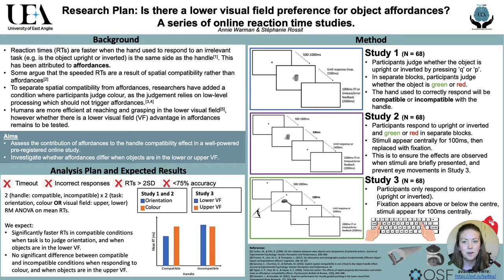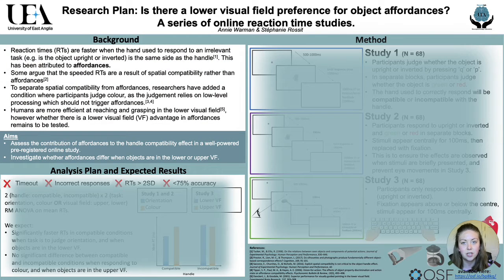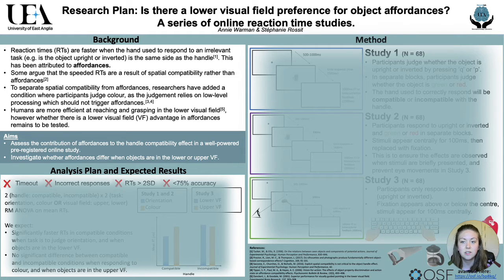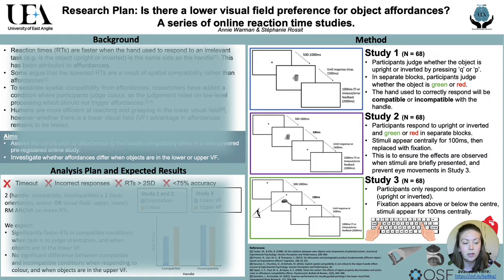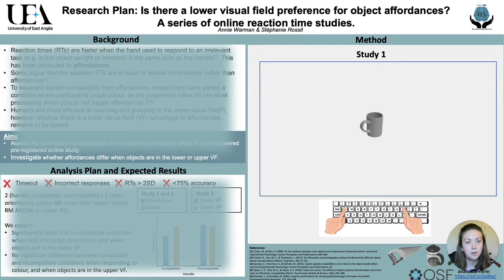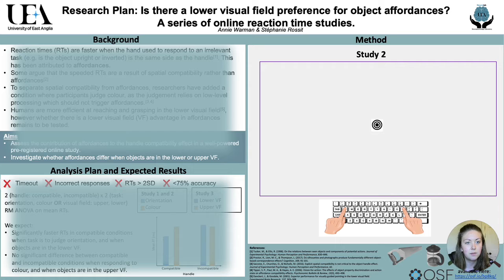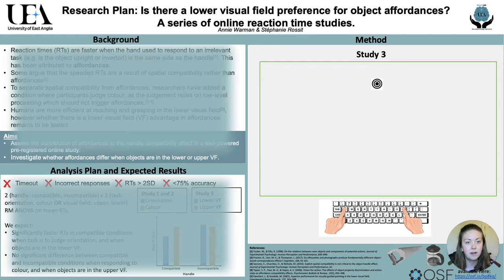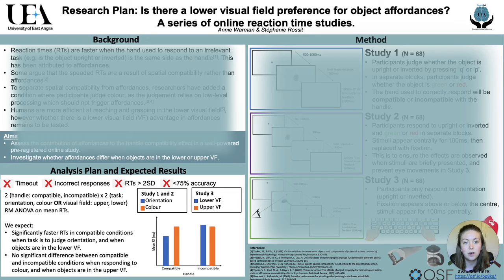EPS July 2021 - Poster 10 - Annie Warman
Poster is entitled 'Research Plan – Is there a lower visual field preference for object affordances? A series of online reaction time studies'.